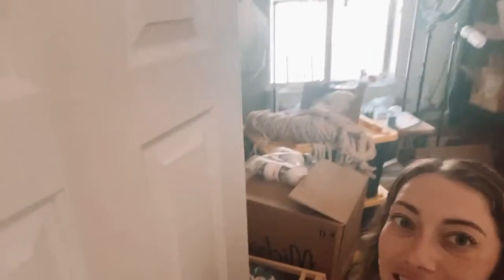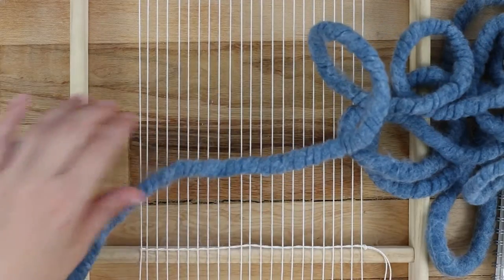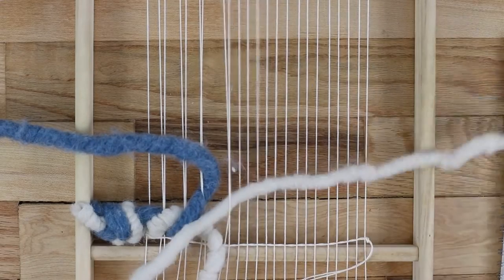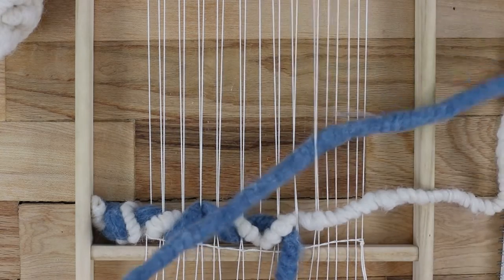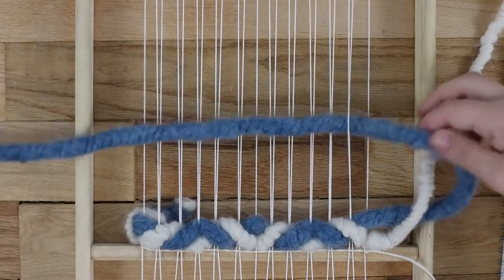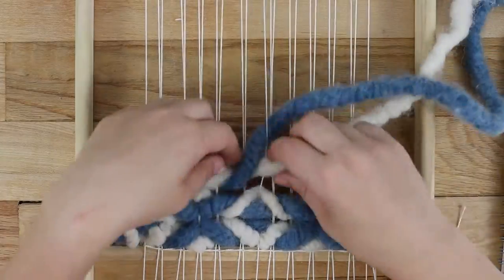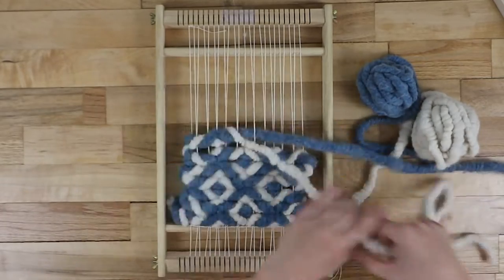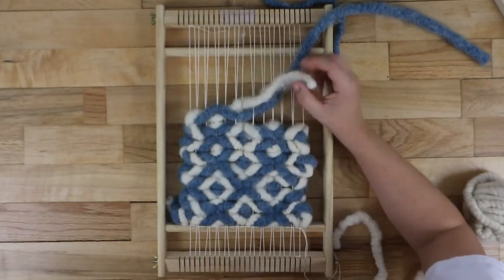Weaving DIY: Twining Patterns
Weaving patterns with one of my favorite techniques: twining!
I am using ReLove by Love Fest Fibers yarn.

Blog post with printable pattern

Want to learn more about twining patterns with a full video class and 10 patterns to try?

Head to my website for all things weaving! Dozens of classes, kits, free tutorials and more. hellohydrangea.com